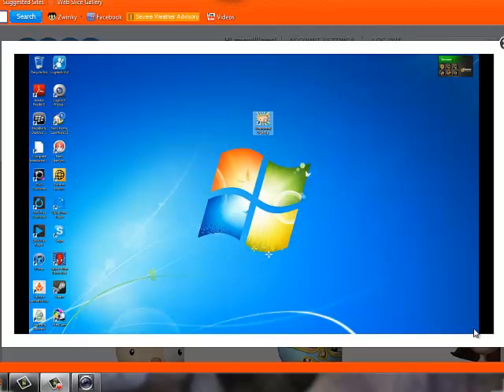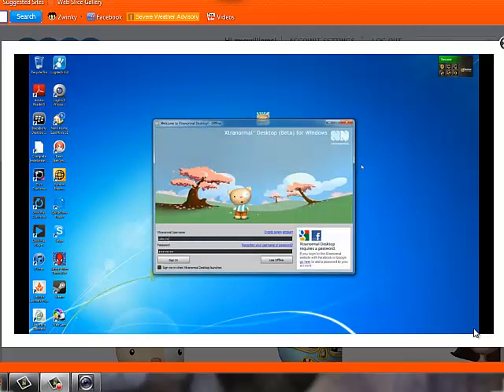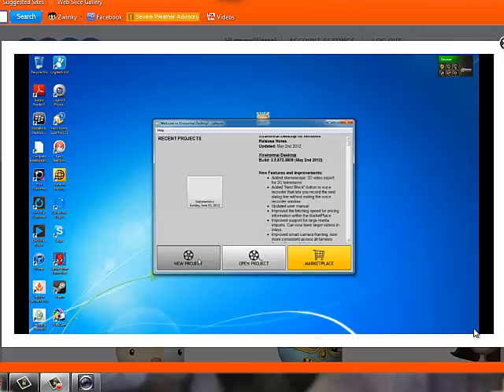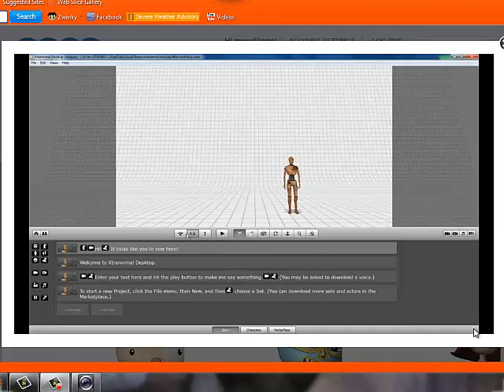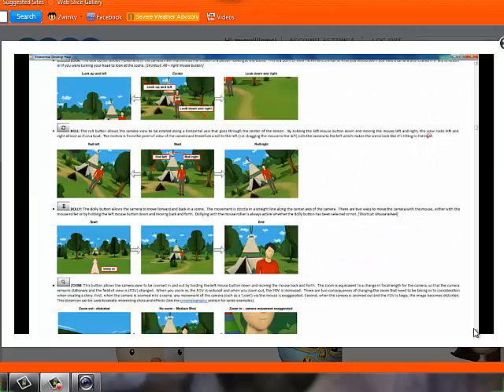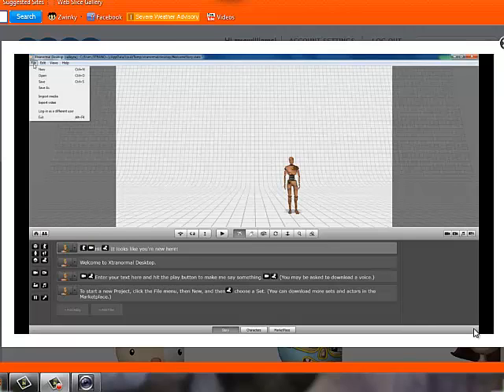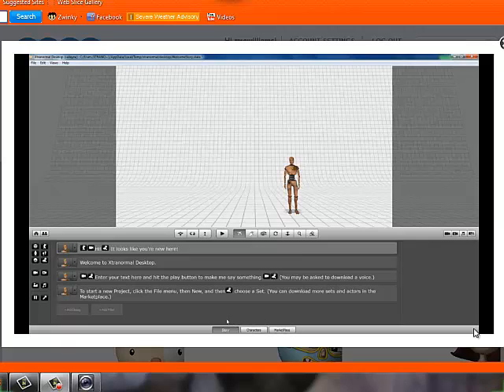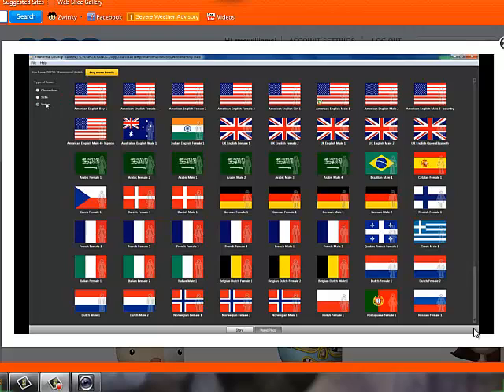Xtranormal Tutorial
How to create an animated video